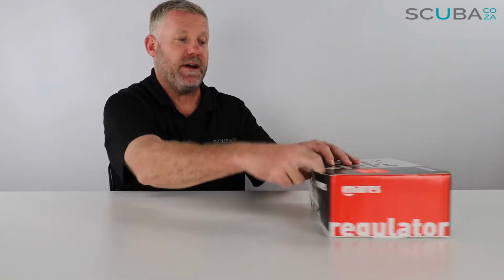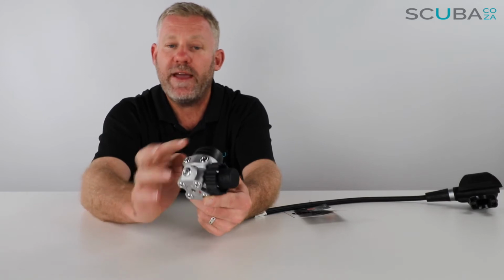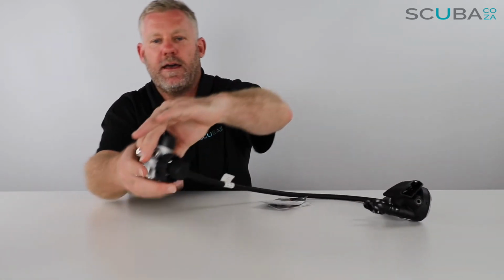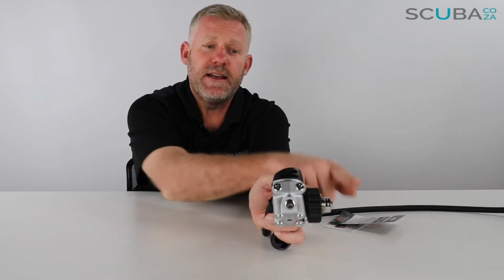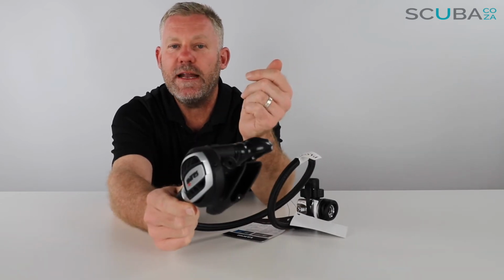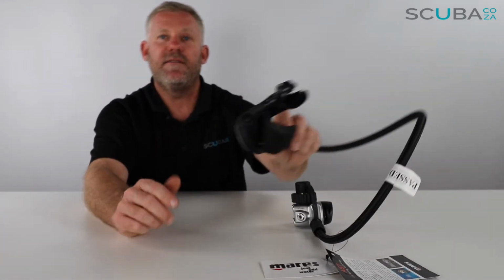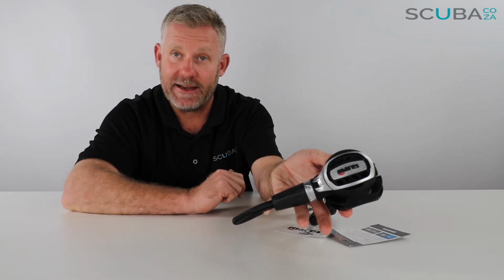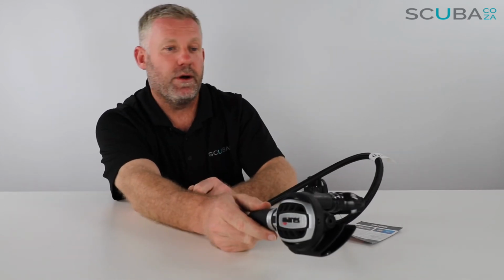Mares Ultra 72X Regulator, product review by Kevin Cook, SCUBA.co.za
Mares ULTRA 72X Air System

Mares' Ultra regulator is made from ultralight technopolymer, offering high air flow and a Twin Power system. This is combined with the great 72X first stage, ideal for all tech and recreational diving configurations!

DESCRIPTION
1ST STAGE
4 VERTICAL AND 4 RADIAL LP PORTS (PAT. PENDING)
IDEAL FOR ALL TECH AND RECREATIONAL DIVING CONFIGURATIONS
NATURAL DFC ON ALL LP PORTS
PRE-ORIENTED HP PORTS
AST - 1ST STAGE DRY SYSTEM
PEARL CHROME FINISH
COMPACT DIMENSIONS

2ND STAGE
TWIN POWER SYSTEM
HIGH AIR FLOW
ULTRALIGHT TECHNOPOLYMER
WIDE PIVOTING PURGE BUTTON
SUPERFLEX HOSE

MEETS AND EXCEEDS THE REQUIREMENTS OF NORSOK U-101 AT A DEPTH OF 200M
CERTIFIED PERFORMANCE AT 200 M, PROVEN TECHNOLOGY AT 400 M

A division of Virtual Ocean.